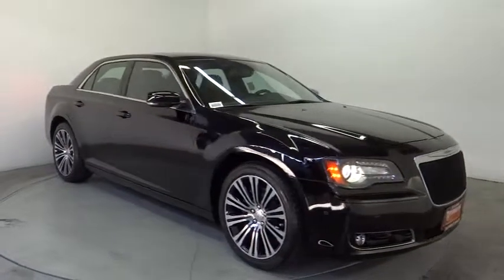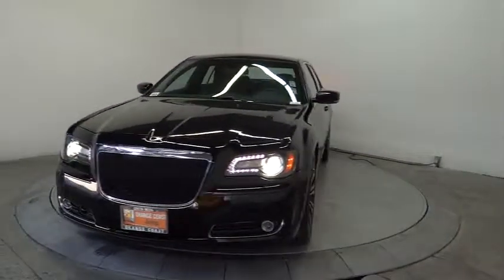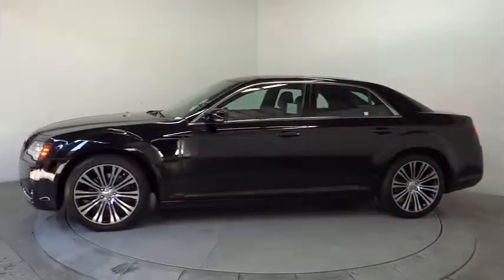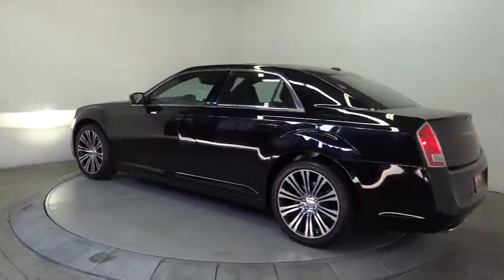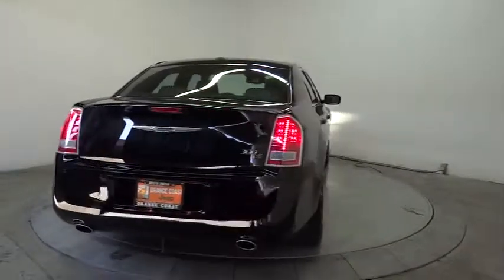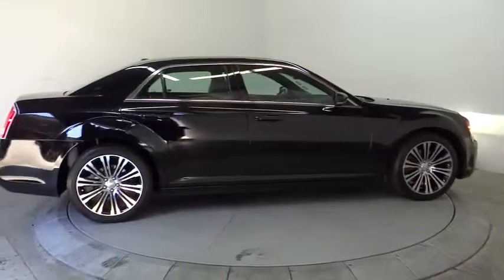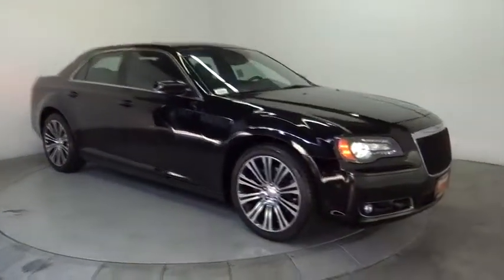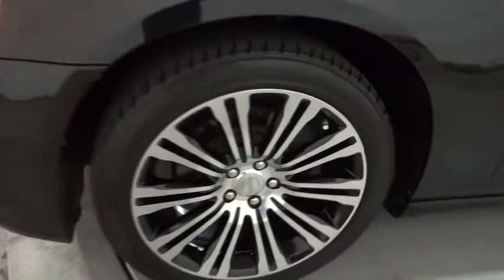2013 Chrysler 300 Costa Mesa, Huntington Beach, Irvine, San Clemente, Anaheim, CA PJ5518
2013 Chrysler 300

ABSOLUTELY ASTONISHING!!! FULLY LOADED TO THE MAXXXXX! NECK SNAPPING PERFORMANCE...MOST FUN YOU WILL EVER HAVE BY FAR!!! Everything you could ever want including 20X8.0 Polished/Painted Alum Wheels, 8.4 Touch Screen Display, Adaptive Speed Control, Dual-Pane Panoramic Sunroof, and Garmin Navigation System. This is a 2013 Chrysler 300S with only 15k miles. This vehicle is Gloss Black with Black Leather interior and is in jaw dropping condition.Be sure to take advantage of purchasing this fully-loaded 2013 Chrysler 300. It is nicely equipped with features such as 20X8.0 Polished/Painted Alum Wheels, 8.4 Touch Screen Display, Adaptive Speed Control, Dual-Pane Panoramic Sunroof, and Garmin Navigation System. How can you turn your back on this sultry 300? Just be careful driving it. Don't have too much fun with it or the troopers will be on your back.We choose to take the stress out of the purchasing process. We work with third party sites to determine what is a fair price for our customers to ensure you will be happy with your buying experience. At Orange Coast Auto Group, we select only the best pre-owned vehicles to offer our customers. Our commitment to your peace of mind is our #1 priority. That's why each vehicle has a certified quality inspection, 3-month, 3000-mile Power-train Warranty on each car, our 72-hour/250 mile No Questions Asked return policy, free CarFax report, clean title guarantee and your first year oil changes are on us. Shop Easy, Drive Happy!